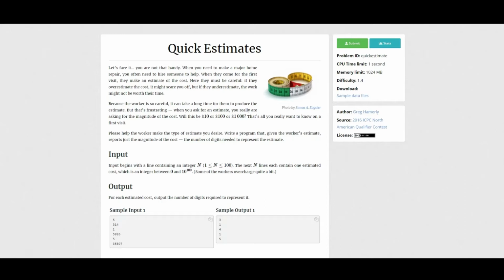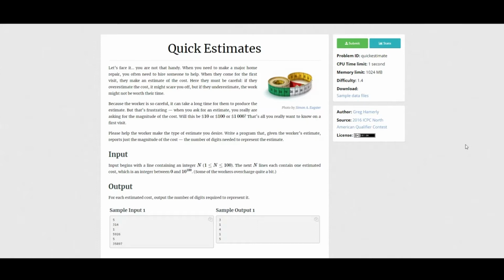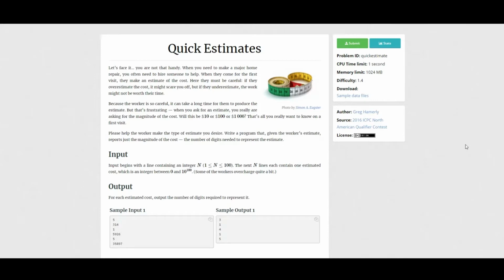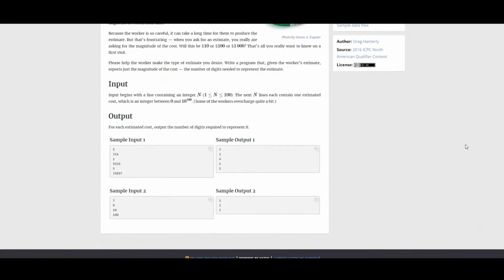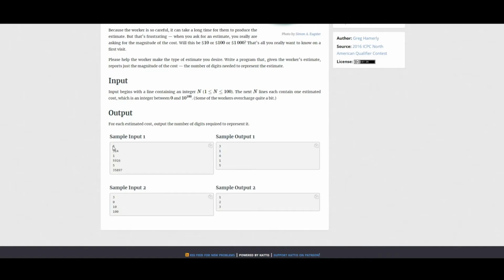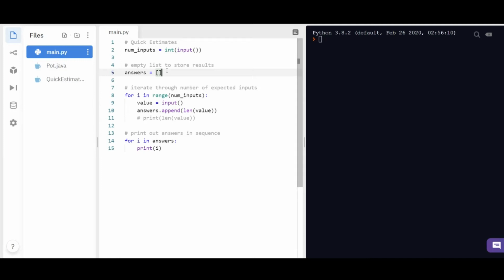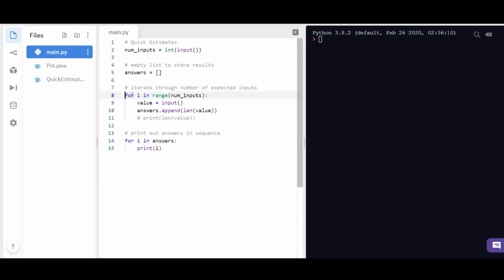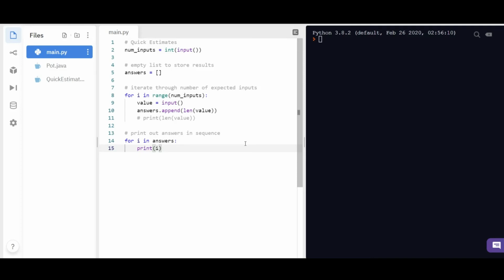Quick Estimate POTW (12.04.20)